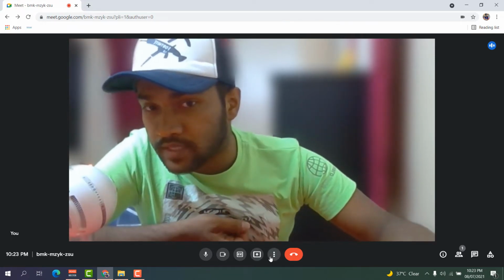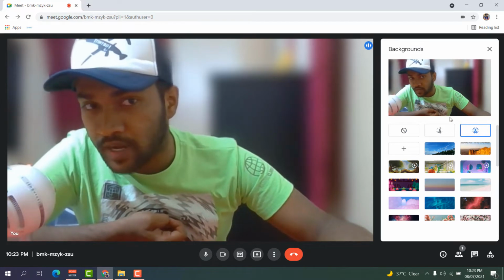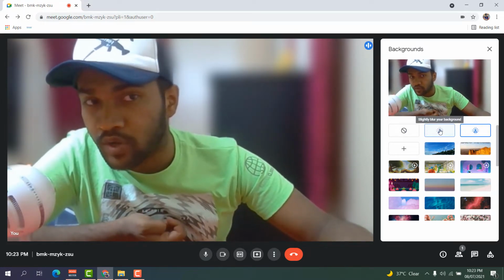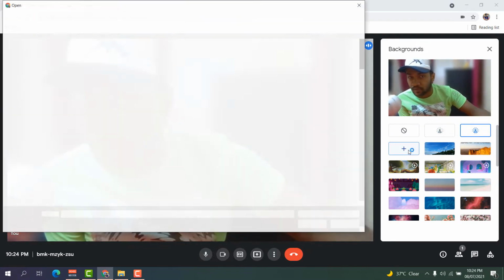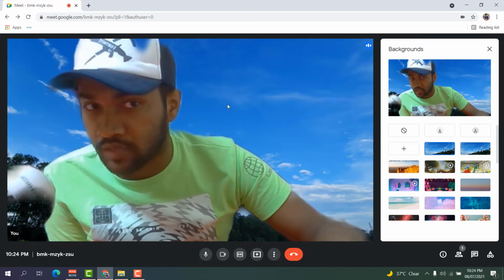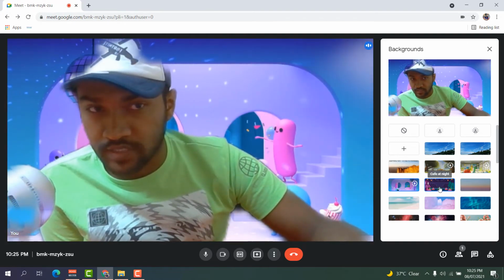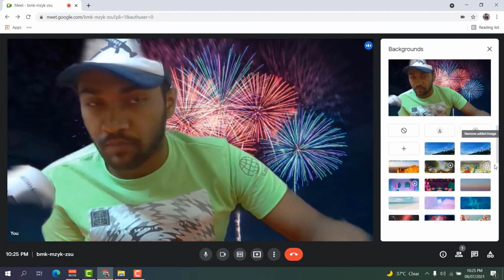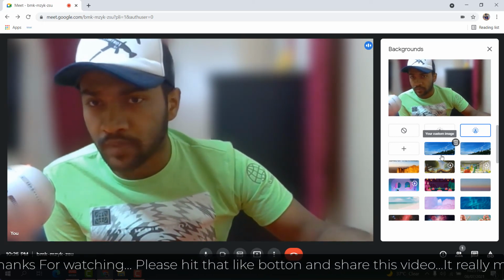How to Change Background in Google Meet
Google meet finally allows you to change the background in Google Meet meetings.

You can now choose from a set of backgrounds they provide you or upload a custom background to a Google Meet video conference.
The virtual background allows you to replace your actual background with any image you like

You can do this before you start a Google Meet meeting or you while you are in a meeting.

You can change the virtual background at any time and go back to your default background.